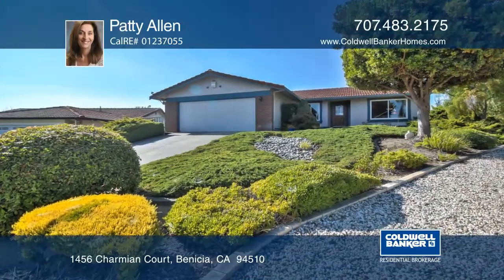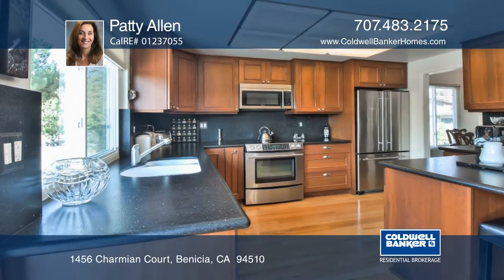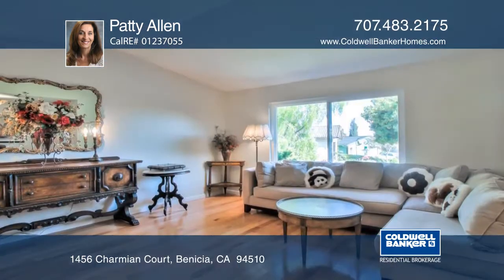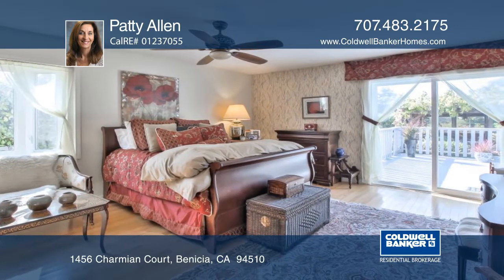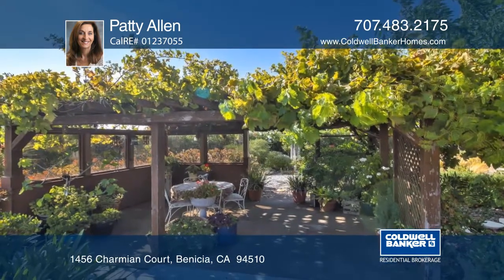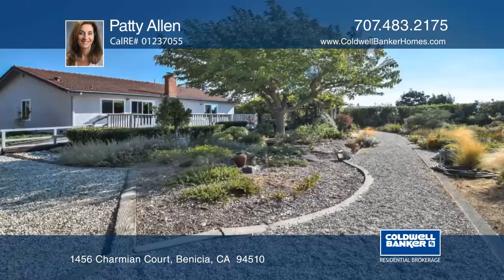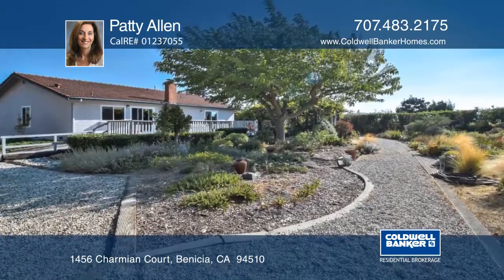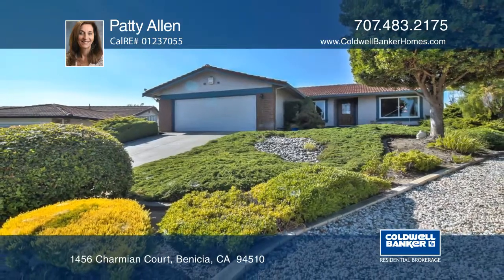1456 Charmian Court Benicia, CA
1456 Charmian Court, Benicia, CA

This single-story home has been tastefully updated throughout its lifetime. The updates include a beautiful remodeled kitchen with Caesar-stone counters and stainless appliances, a remodeled master bath, hardwood floors throughout the home, newer vinyl windows including sliding glass doors and a bay window in the master bedroom. The amazing approximately one-third acre lot features a park-like backyard, a grape arbor and peaceful sitting areas. There is a large deck off of the family room and water views from the living room and front porch.